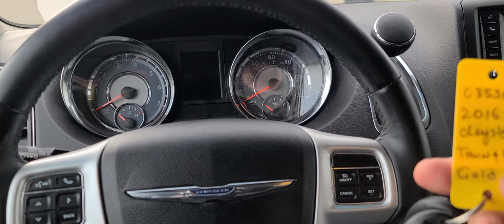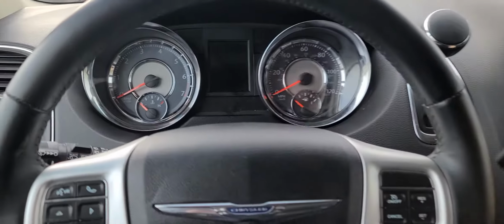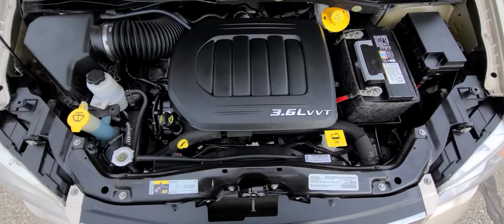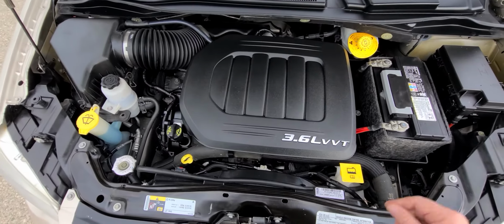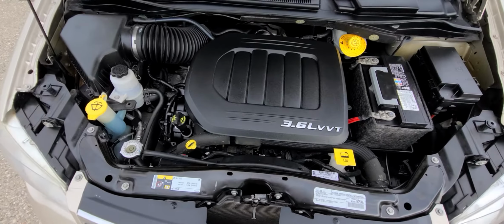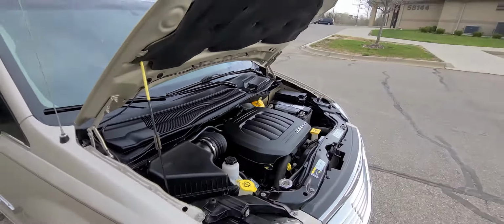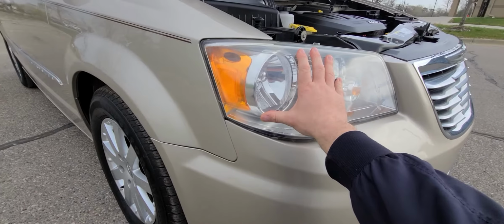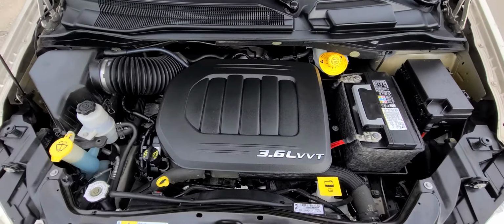c3537 2013 Chrysler t and c